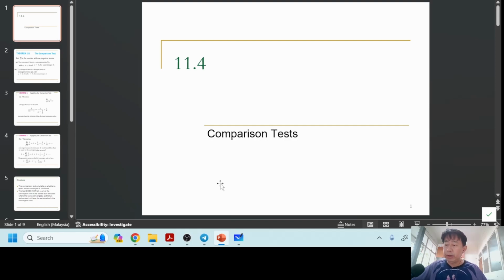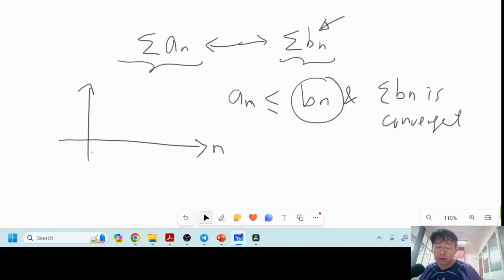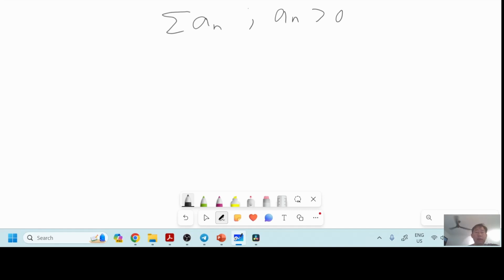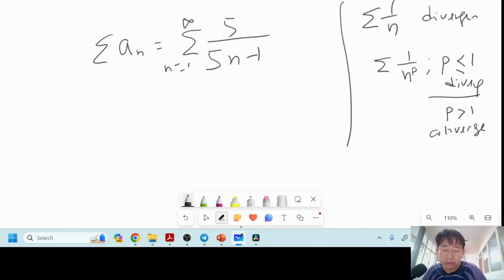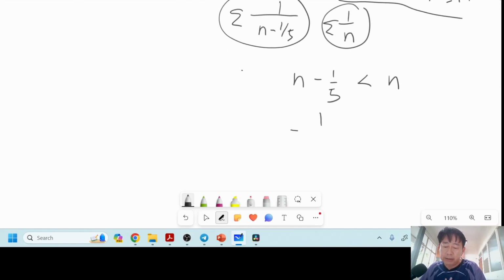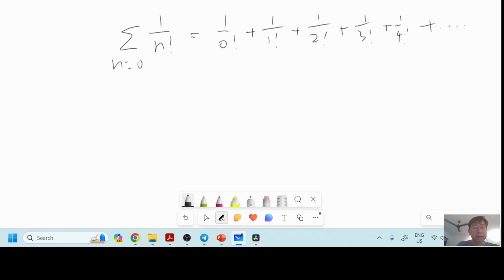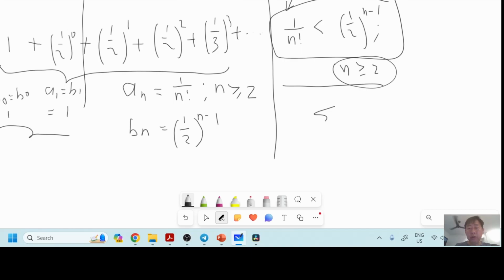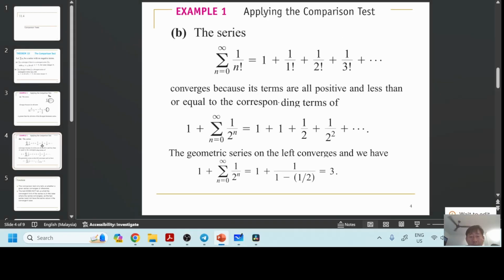Topic 11 4 Comparison test 1 of 2 offline lecture, 20 Jan 23 18 mins c